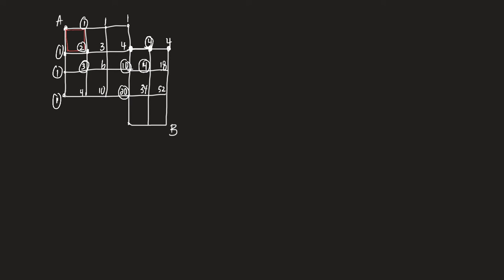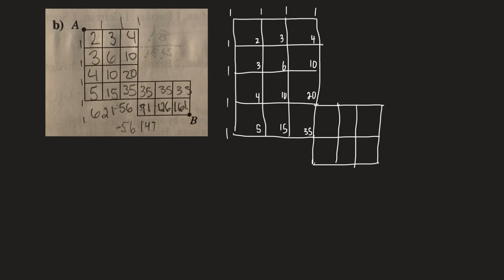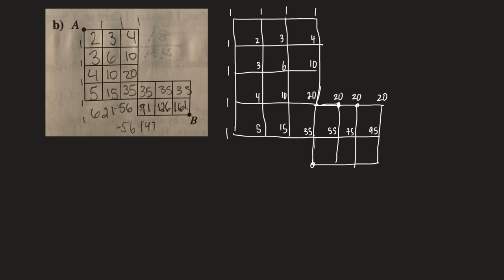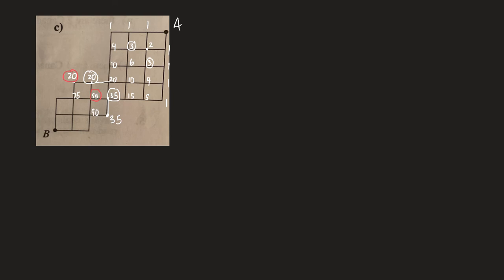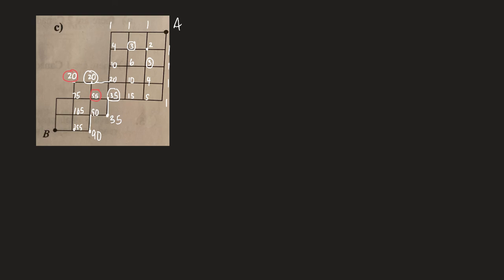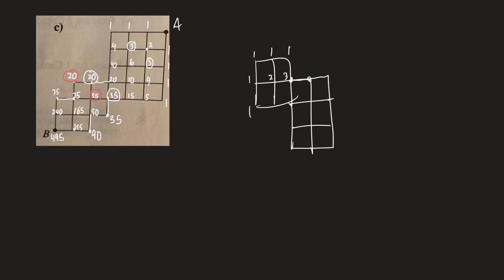Pascal Triangle - Pathways